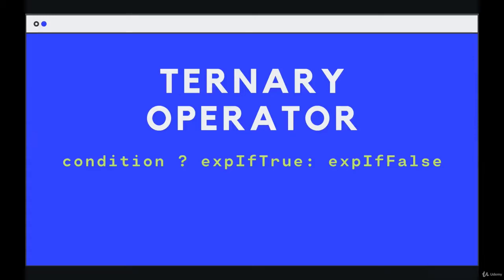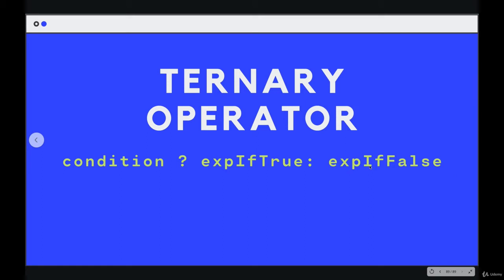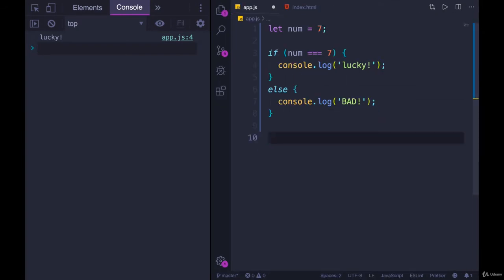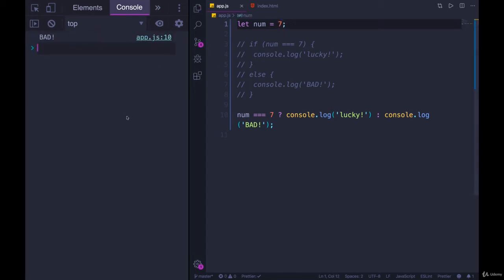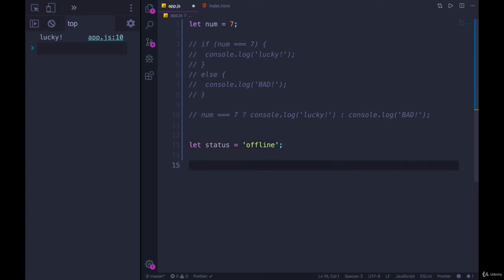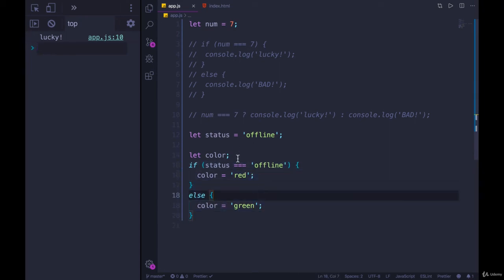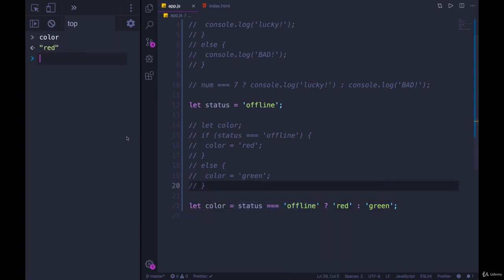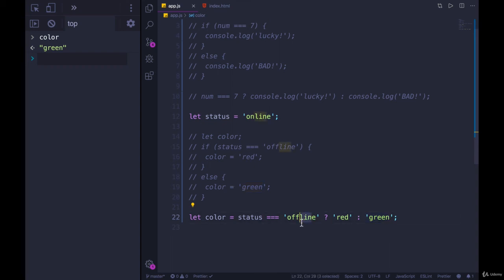Controlling Program Logic and Flow: Ternary Operator--The Modern JavaScript Bootcamp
Ternary_Operator - ternary operator - beau teaches sjavascript. in this programming language video tutorial / lecture for sahib beginners video series you will learn about ternary operators in detail with example. conditional operator or ternary operator in c lec-94|c programming tutorial in hindi.
this video discusses about ternary operator and nested ternary operator. the ternary operator  or conditional operator  takes three arguments and is basically a shortened way of writing an if-else statement...
java programming tutorial 22 - ternary conditional operator. - what is a ternary operator. here is the syntax for the ternary operator.  and in java  there is only one operator which qualifies the condition of the ternary operator.

 statements are replaced with ternary operator.

can we have multiple statements per case with a ternary operator.

 statement can be replaced with the ternary operator as shown below...

tutorial explains the syntax of ternary operator and how we can use it as a shortcut to the if else. in this video  we are going to discuss "ternary operator in java"...
conditional operators ya ternary operator kya hote hai..

we're first going to look in analyze at what attorney operator would look like in a react application.

 the conditional operator is also known as "three-way operator" because here we are performing some actions on 3 operands...
ternary operators in c++ (conditional assignment).

conditional operator or ternary operator in c | lecture in hindi | by nirbhay kaushik.

 technically this should be called the ternary operator  ?

 and what a ternary operator allows you to do is to do that. let's walk through the code for the ternary operator and we're first going to start off by looking at why the ternary operator in javascript is necessary and the reason why i'm going with this approach is because i have seen through the years that the ternary operator can be very confusing as a very different syntax than the regular javascript conditional or even the switch statement.
ternary operator in c programming language video tutorial.

today we are discussing ternary operators. - when to use the ternary operator.